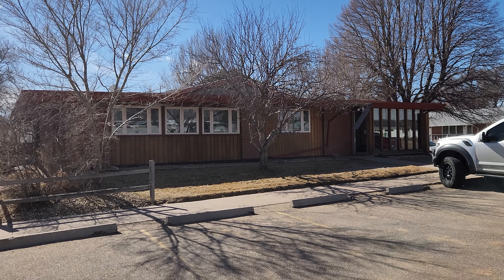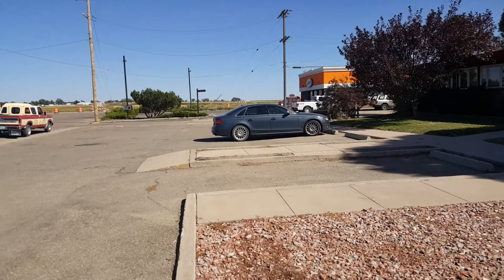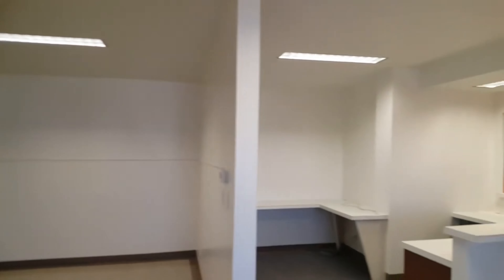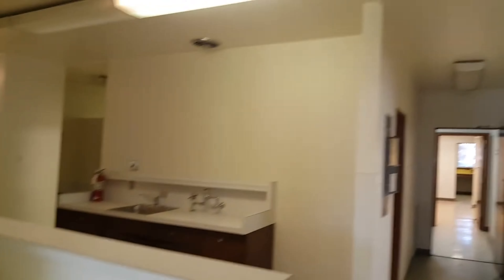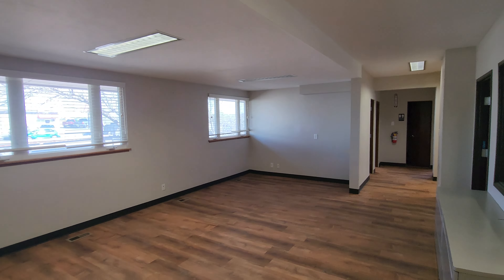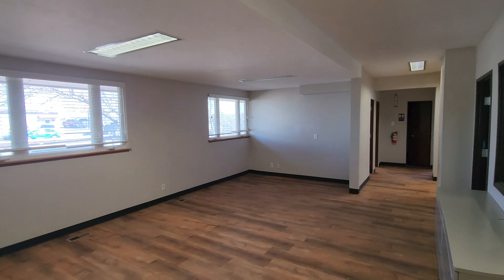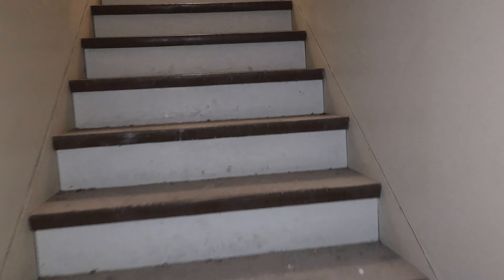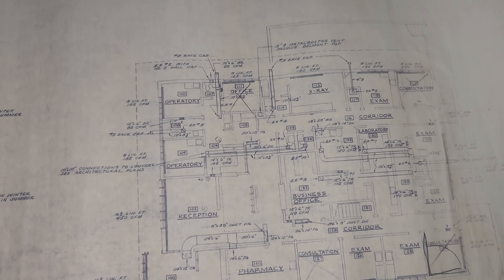One of My first Commercial Properties is Vacant After 7 Years! How Did the Tenants Leave it?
I bought this property in 2017 for $292,000! It was a steal even though nobody else wanted it. I even offered to partner with an investor I knew and he wanted no part of the deal. We fixed it up, rented it, and later refinanced it and took most of the money I spent on the property back out. It has had the same tenants since 2017 but they just left because they found an office with a storage yard. This property also has the possibility to add an apartment in the basement which could add a ton of value as well.